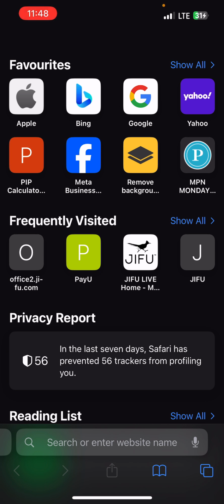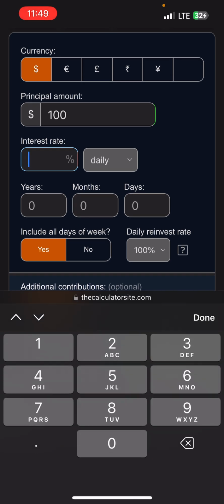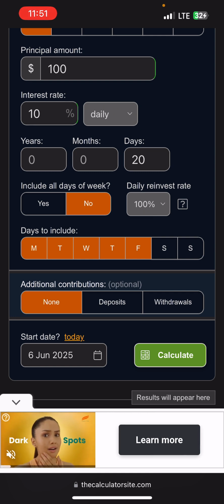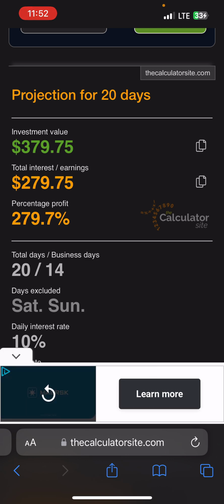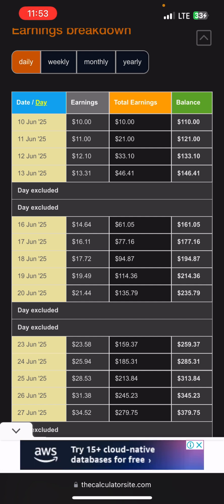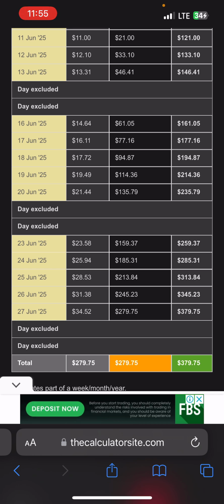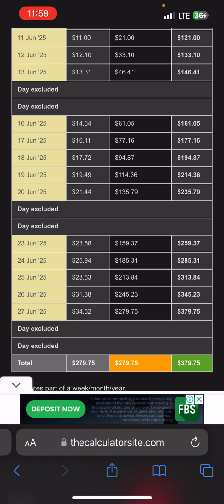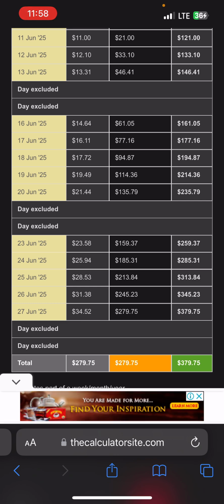HOW TO CREATE A TRADING PLAN